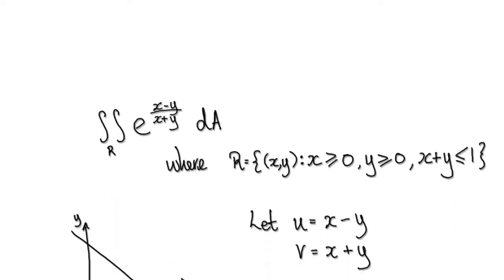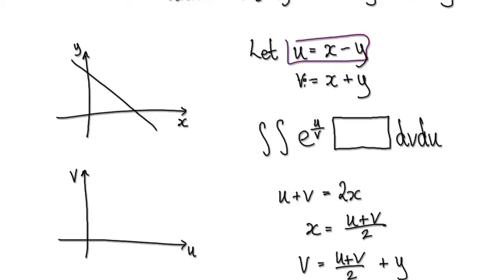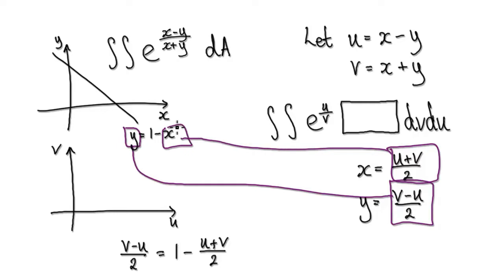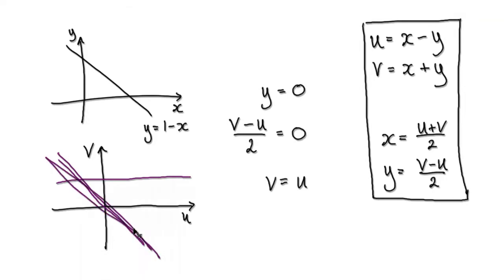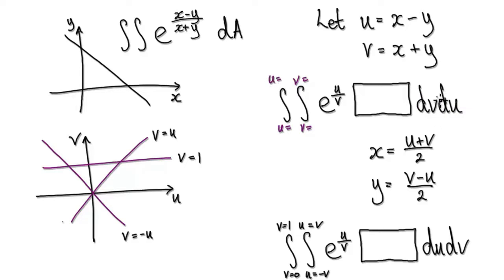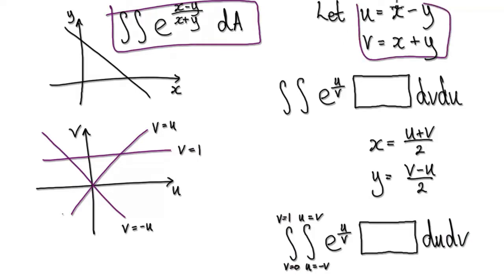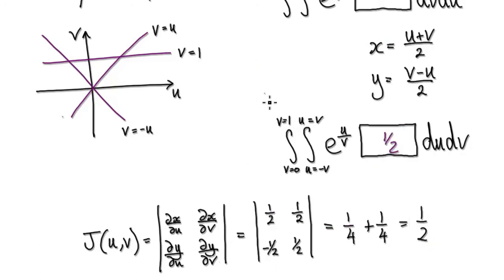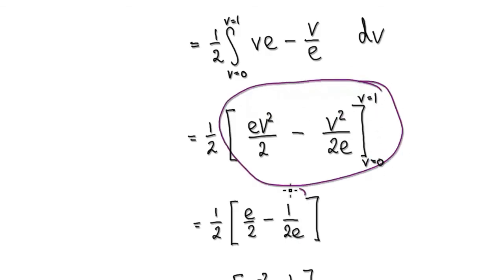Video3238 - Calculus 3 - Change of Variables - Example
Calculus 3 - Change of Variables - Example